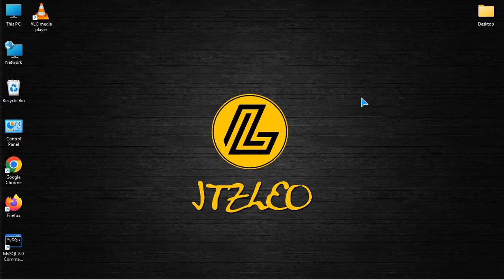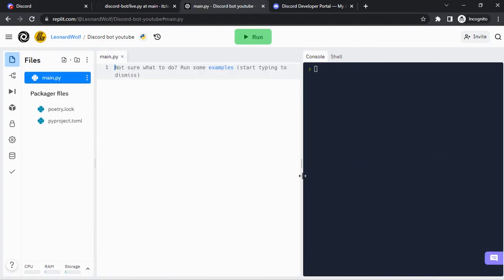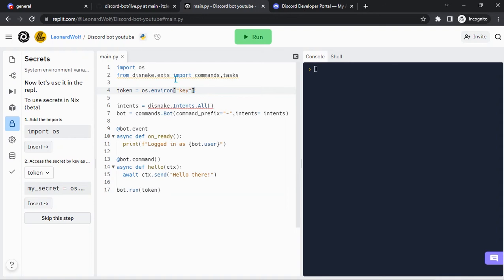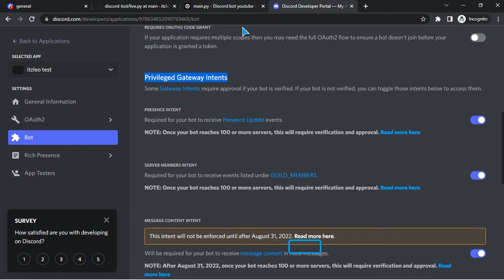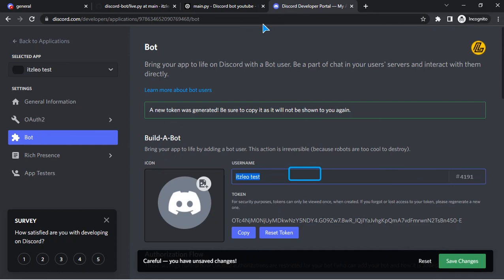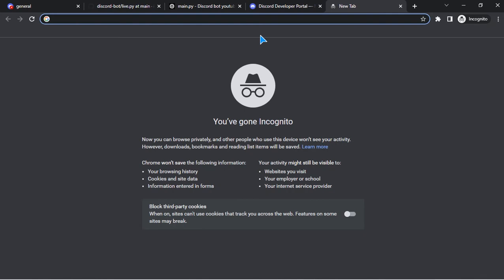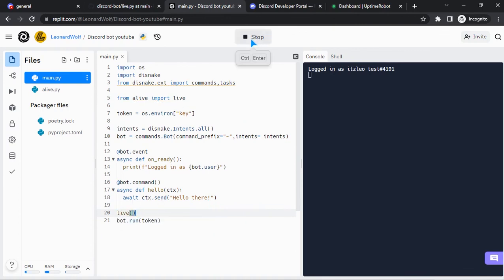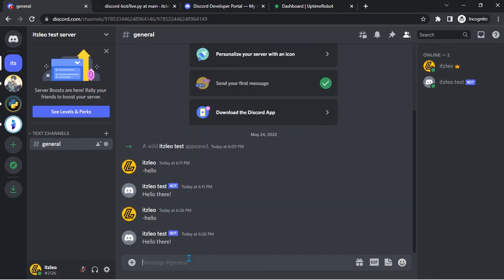Get your own Discord bot in 2022 | Just in 15 mins | Disnake.py | Itzleo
This marks the beginning of our ultimate Discord bot tutorial which will start from very basic things and further will advance to complex system such as ticket system, verification system and much more. so stay tuned!

Websites used in above video

Feel free to suggest what would you like to see in upcoming videos, or if you have any complaints feel feel free to contact me or comment down on this video!

Contact/Support Me

Tags